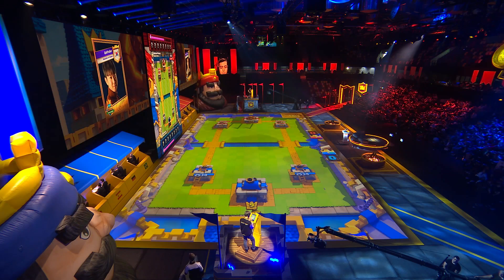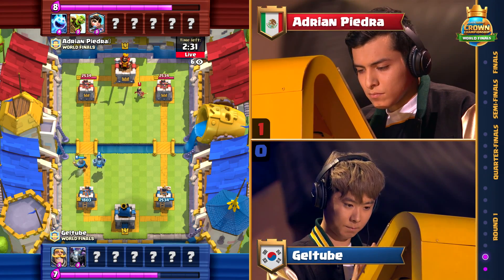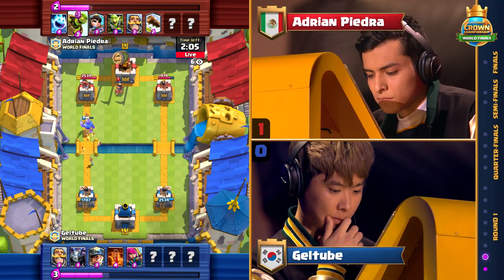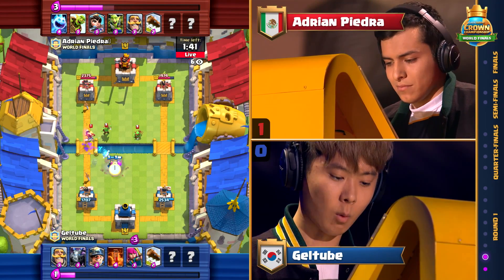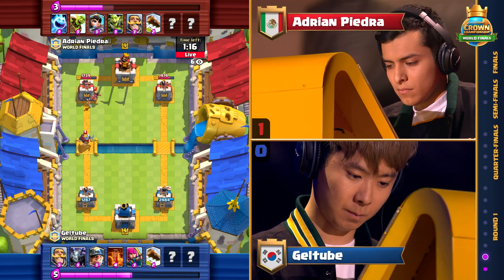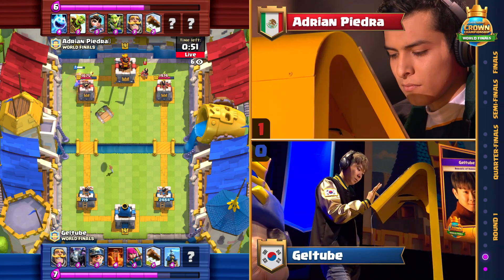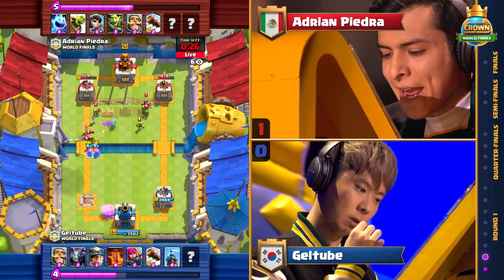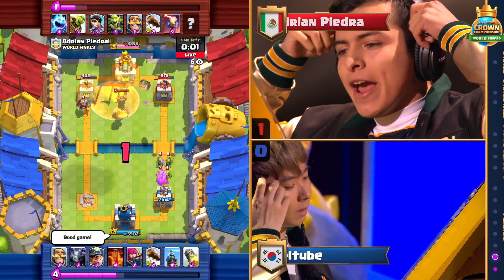CCGS World Finals Round 1 - Adrian Piedra vs Geltube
FEATURES
• Work together with your Clan to unlock Clan Chests
• Take on daily and weekly Quests for big rewards
• Play new events every week